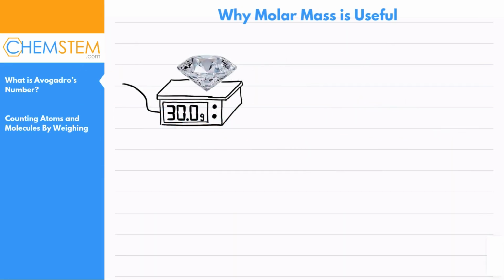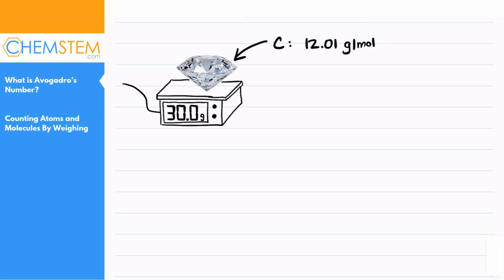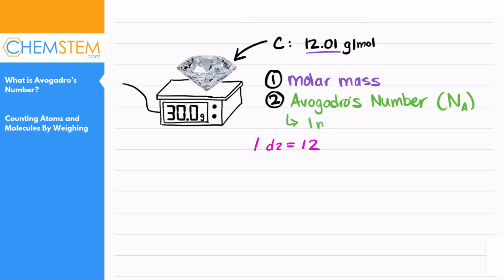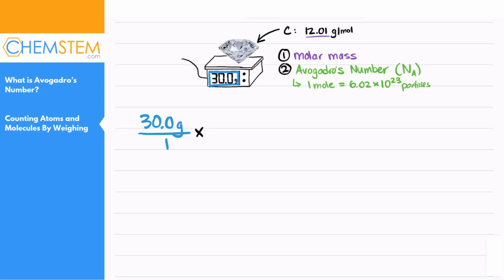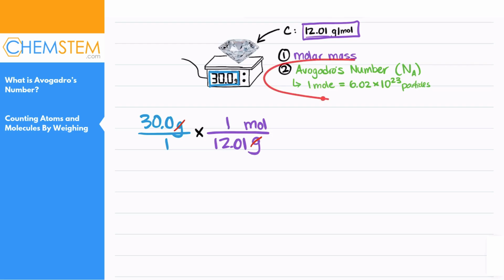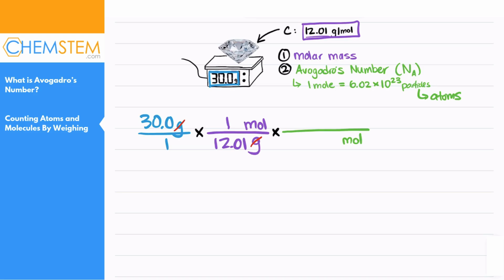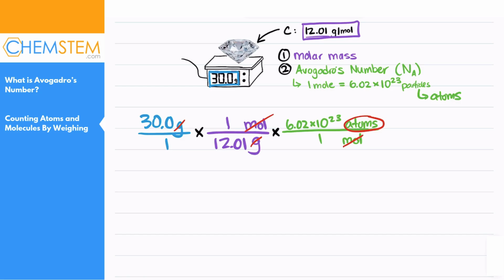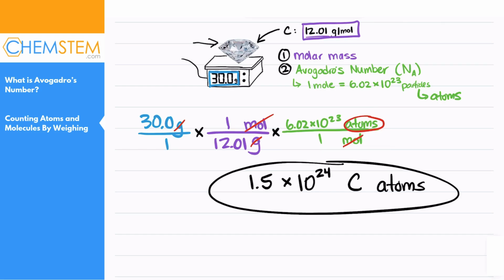Molar Mass and Avogadro's Number: Counting the Uncountable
Ain't nobody got time to count atoms and molecules one by one. So, thank you molar mass (and Avogadro's number, which you'll know about after this video!)